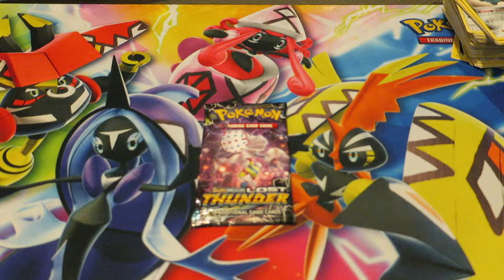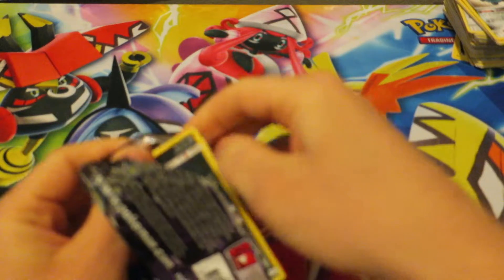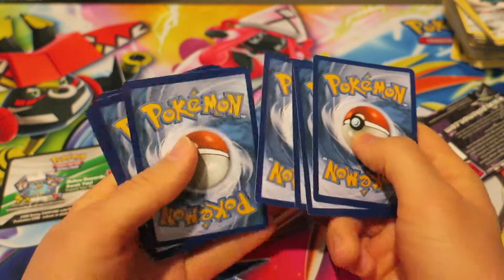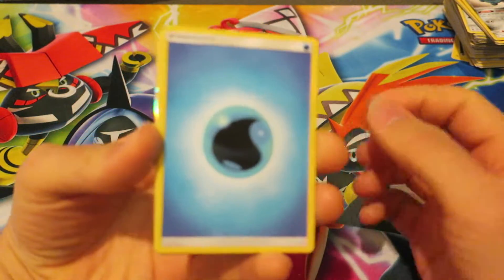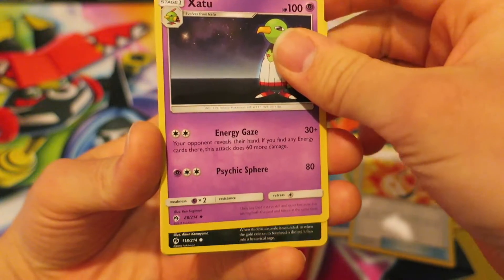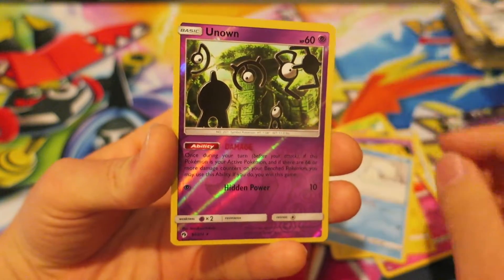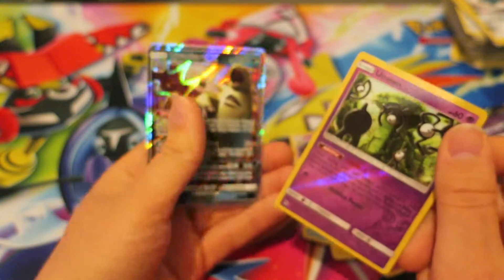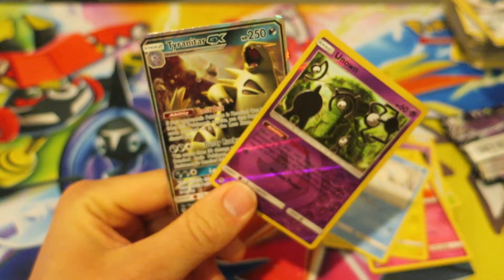Lost Thunder Pokemon Booster Pack! Pokemon TCG Daily Booster Pack 435!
I upload one Pokemon Booster Pack opening every single day on this channel. With additional content usually coming out during the weekends, and random live streams! :)